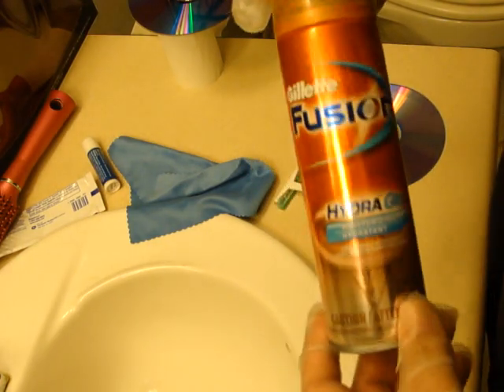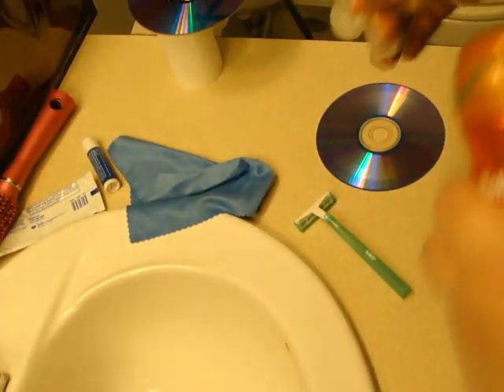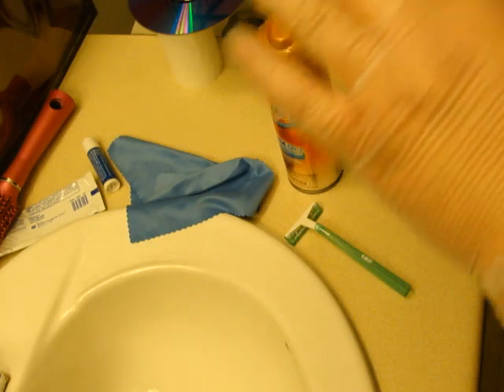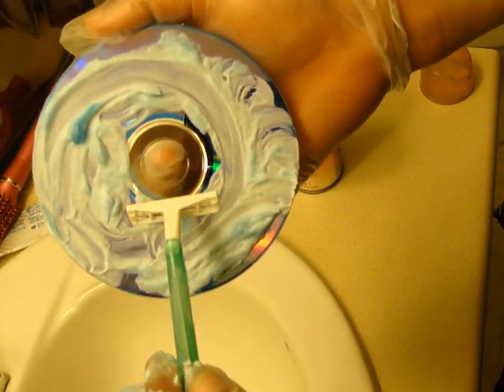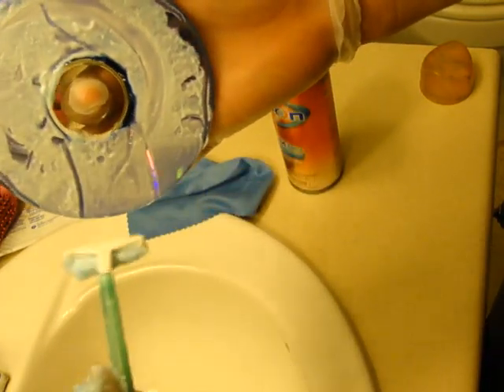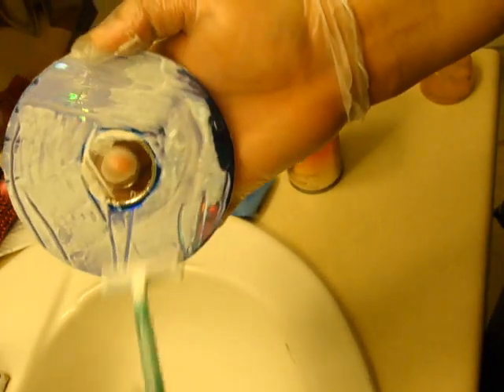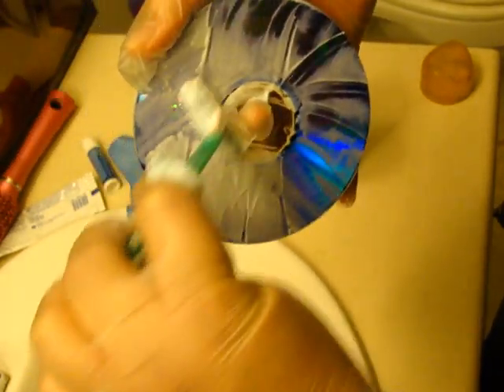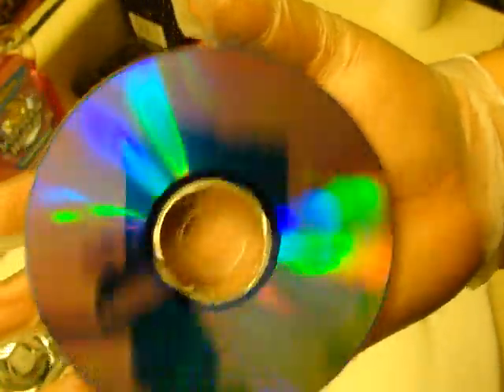How to Fix Any Scratched Dvds/Cds,Video Games any Disc!!!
This Method Seems Extreme but works like a charm it Actually shaves off the bad layer Revealing a clean coat underneath any disc! People please do not actually Try this! It was a Joke!!! This will ruin whatever disc you do it to. So please remember this is a fake method it will not fix your Games or dvd cd etc ok.